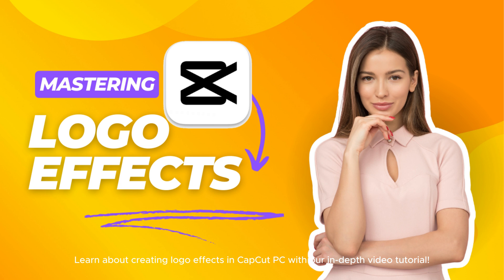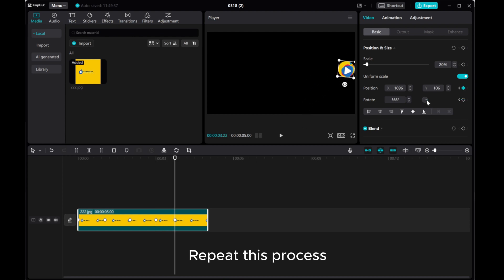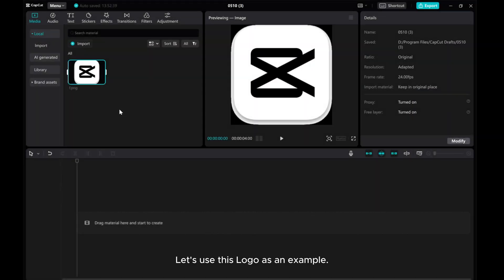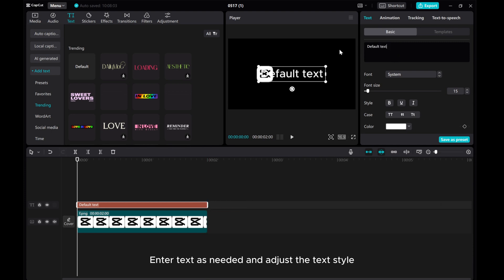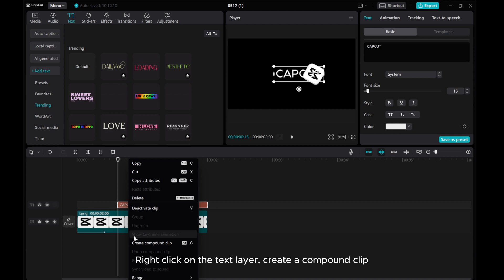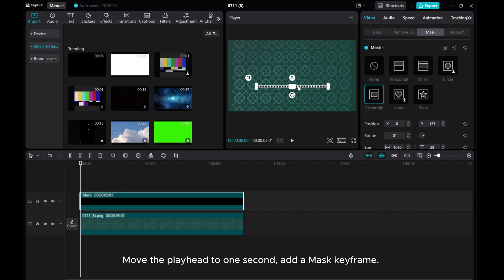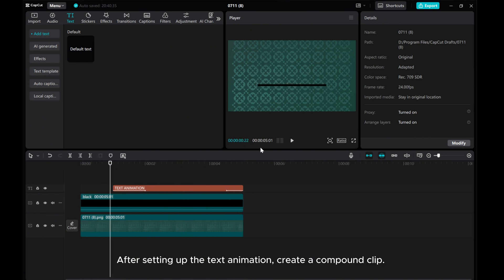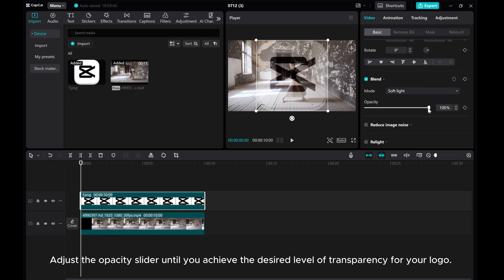Creating Dynamic and Eye-Catching Effects for Your Logo in CapCut PC | A Comprehensive Guide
Learn about creating logo effects in CapCut PC with our in-depth video tutorial! From adding a Bouncing Ball Effect to making a Glowing Logo, creating Logo Animations, Text & Title Animations, to seamlessly integrating Transparent Logos into your videos, this video covers it all.

00:00 Mastering Logo Effects
00:05 Create a Bouncing Ball Effect for Logos in CapCut PC
04:11 Create a Glowing Logo
05:56 Simple Logo Animation
09:51 Text and Logo Reveal Animations
14:20 Transparent Logos for Seamless Video Integration